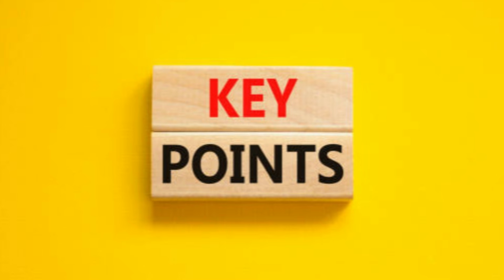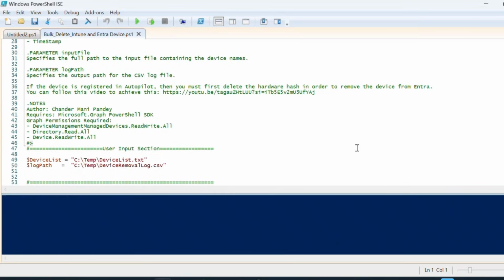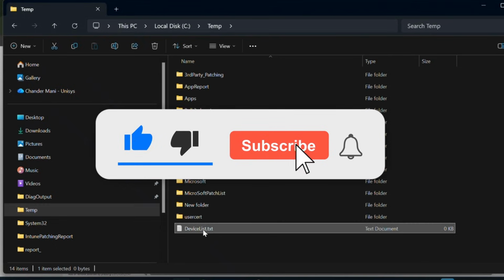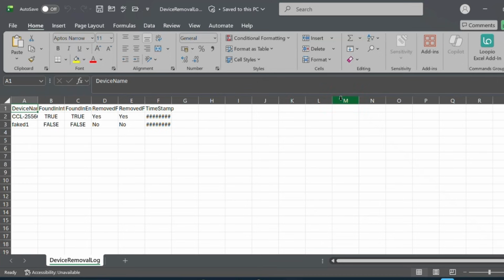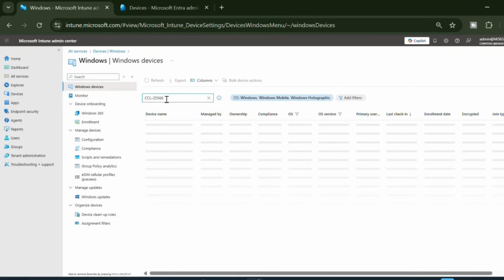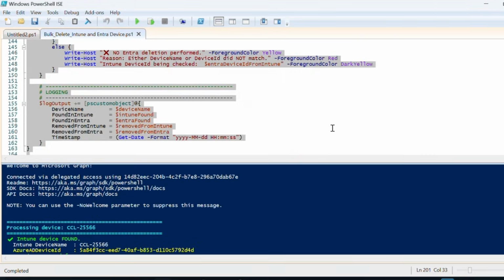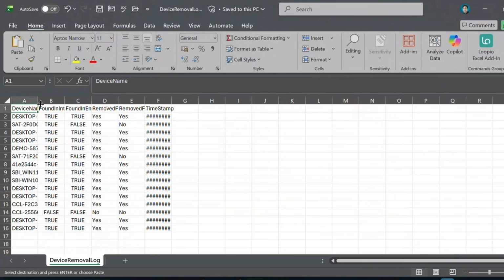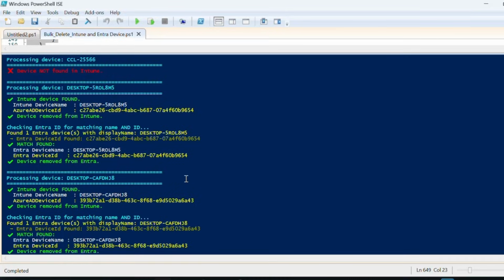Intune Device Cleanup - Bulk Delete Devices from Intune & Entra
✅ 📚 Bulk Delete Devices from Intune & Entra via PowerShell | Remove Stale Record from Intune and Azure AD  | How to Cleanup Stale Device Records form Entra ID | AAD Devices Remove Stale Device Entries |

👉In this video, I’ll show you how to safely bulk delete devices from Microsoft Intune and Microsoft Entra ID (Azure AD) using PowerShell.
This method is extremely useful when you have stale devices, duplicate records, Autopilot reset leftovers, or decommissioned machines that need to be removed in bulk.

🔥 What you will learn:

How to connect to Microsoft Graph using PowerShell
How to fetch the device list from Intune & Entra
How to bulk delete devices using device IDs
How to handle errors & missing permissions
Best practices to avoid accidental removal

Bulk Delete Windows Autopilot Hardware Hash in Intune Using PowerShell :-